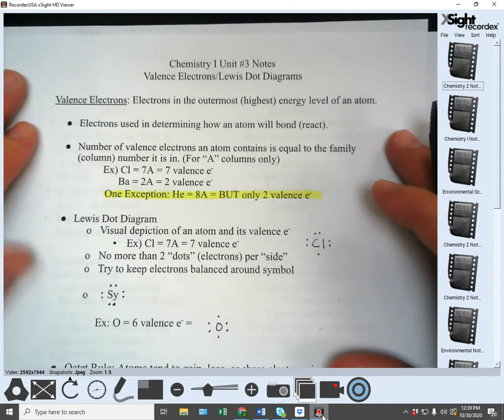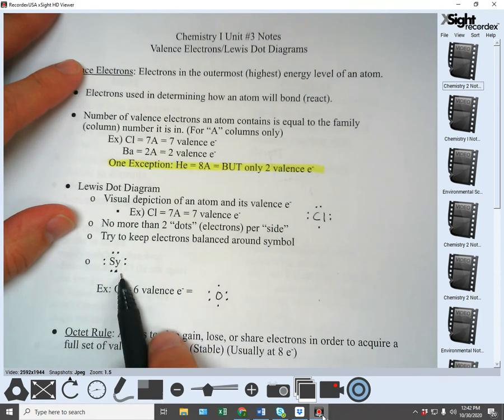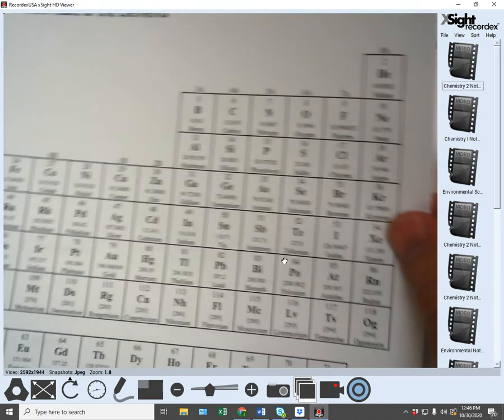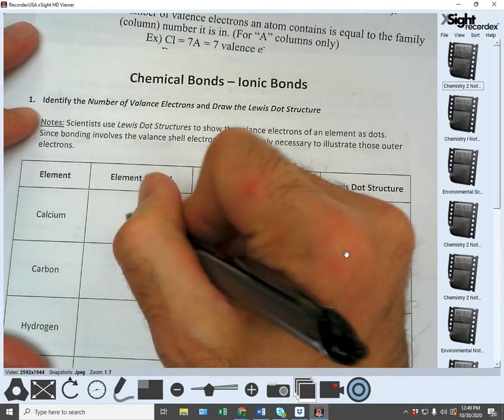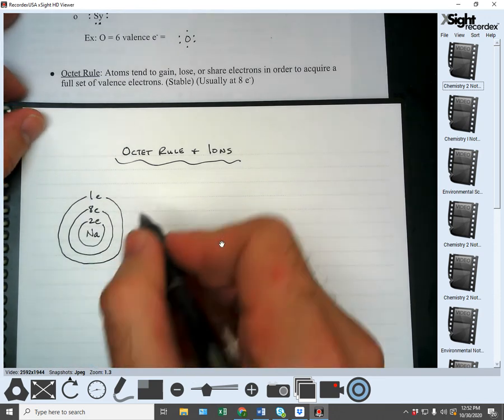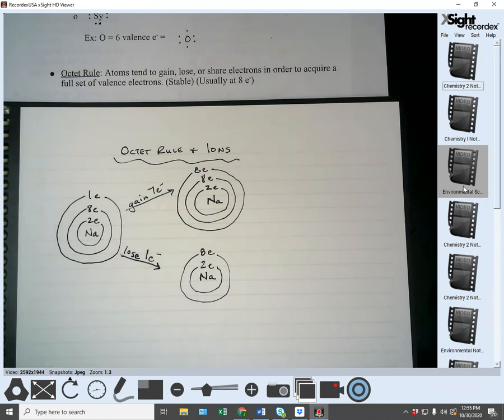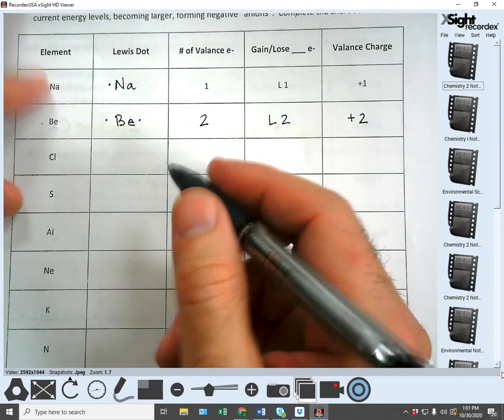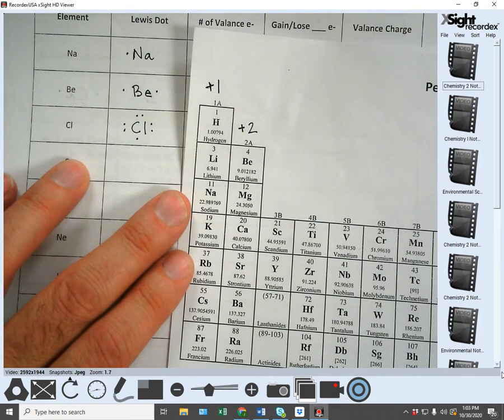Chemistry I Notes Unit 3 - Valence Electrons & Lewis Dot Diagrams